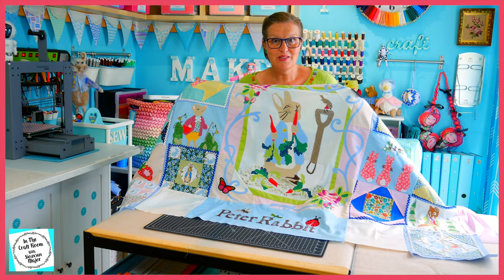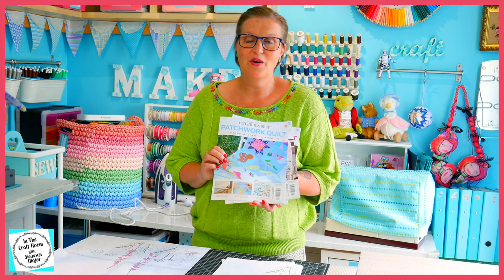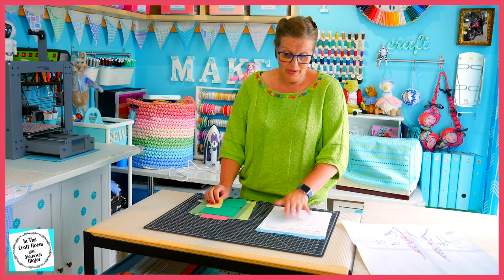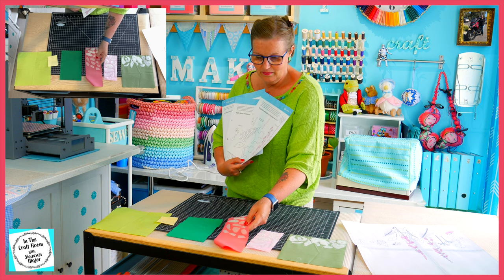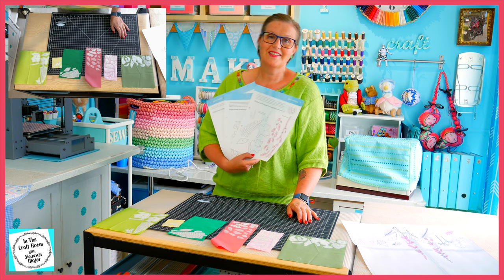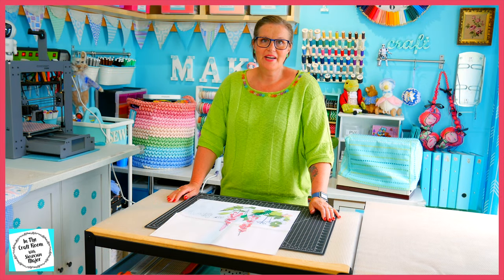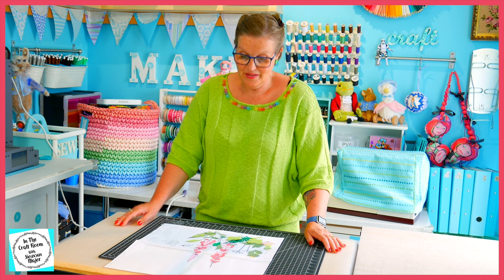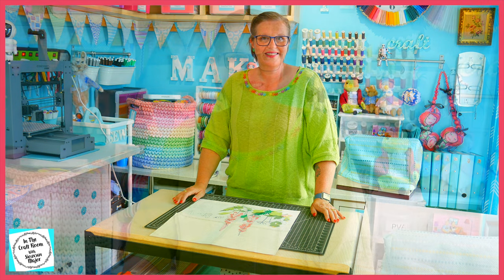Episode 120: Preparing the Foxglove Appliqué Pieces! - Peter Rabbit Patchwork Quilt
In this episode Siouxsan prepares -Traces, cuts-out and arranges - the appliqué pieces for the foxglove appliqué! SO. MANY. PIECES!